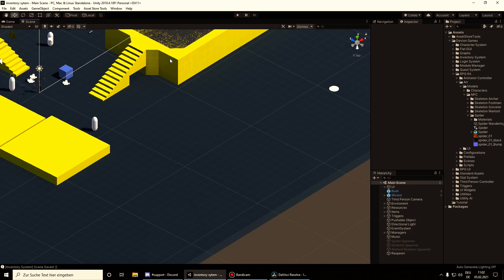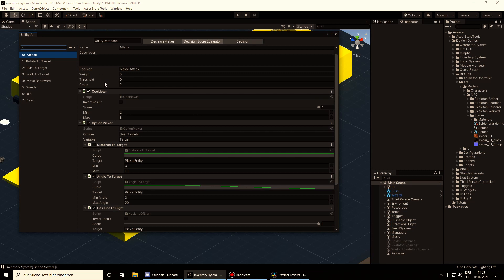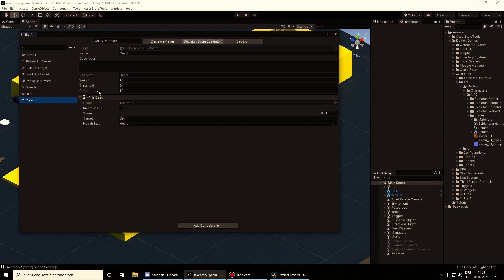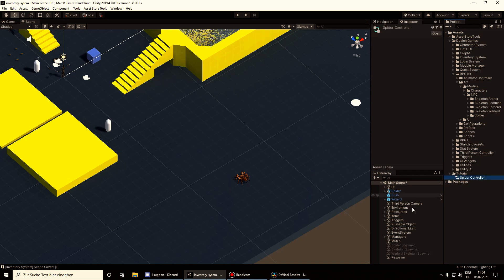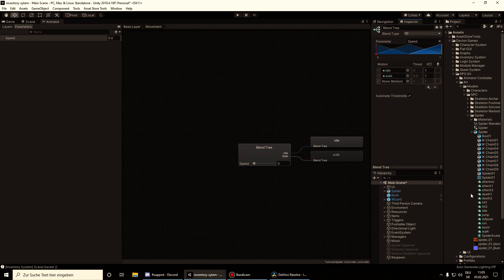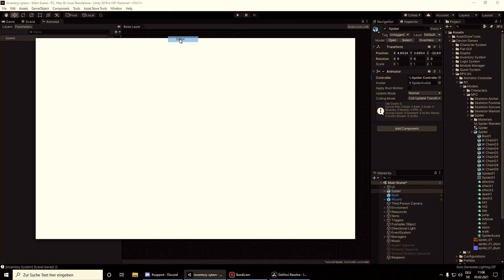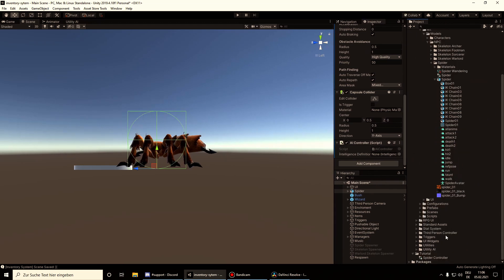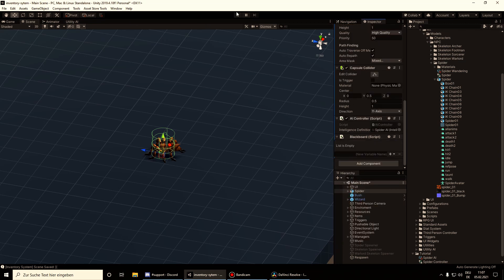Utility AI: Create First NPC